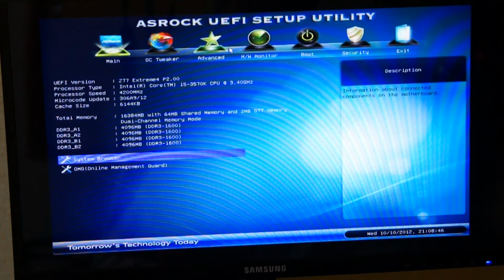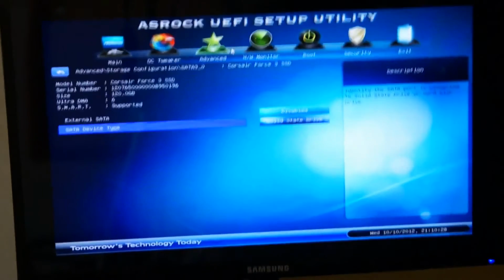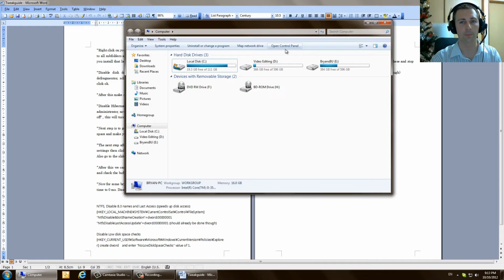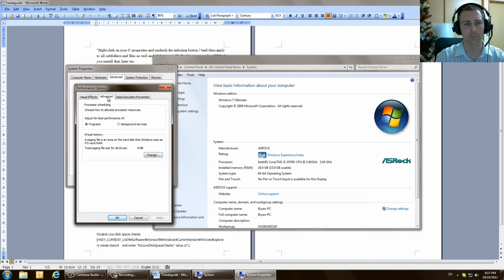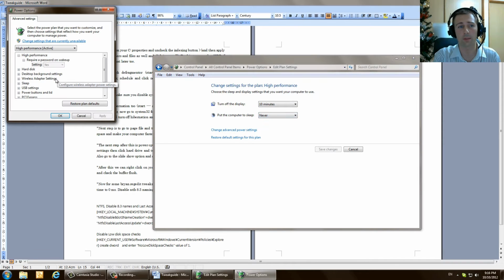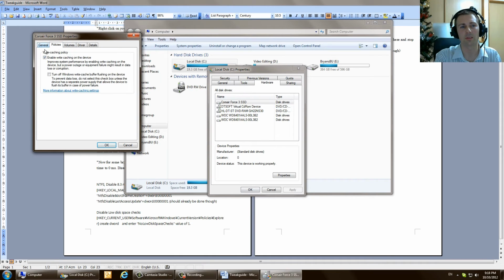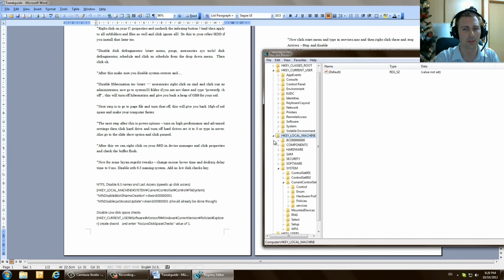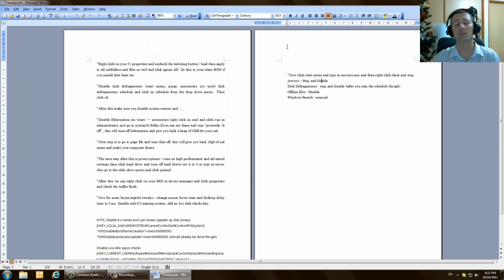Windows 7 SSD Tweak Guide (Asrock Extreme 4 / Corsair Force 3 120GB)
Got a request to do a bryaneasy SSD tweak guide, so hope you guys enjoy and let me know if you have any questions and I will get back to you guys as soon as I can.